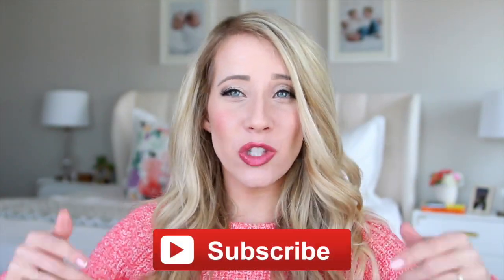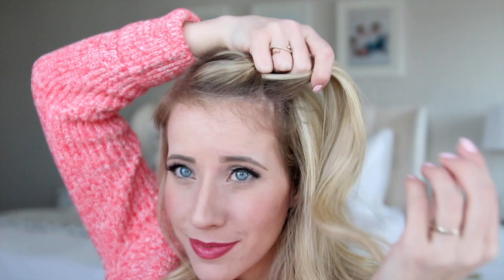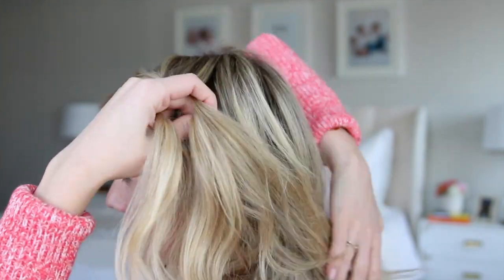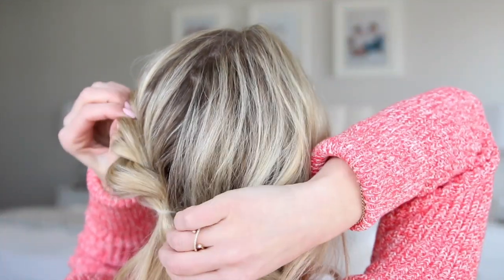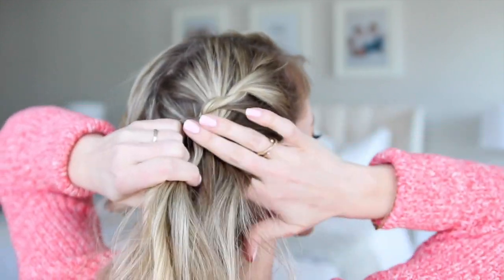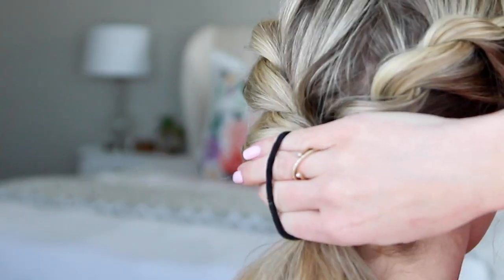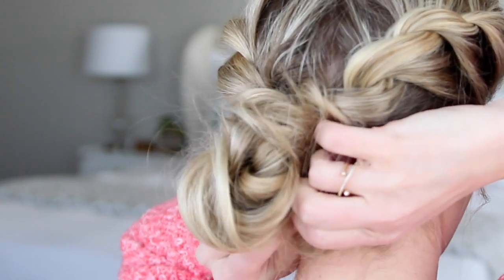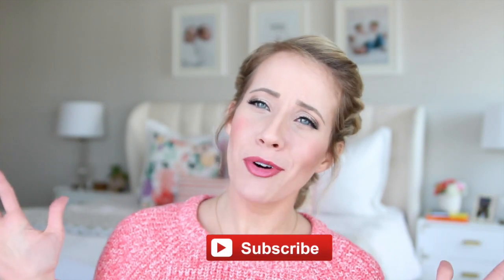Twist Back Messy Bun | Cute Girls Hairstyles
We are always on the lookout for cute updo hairstyles, and this combination of twist-backs and a messy bun is perfect!

Follow along with me and learn this DIY hairstyle step-by-step. It can be dressed up or down, but would look especially perfect for a dance or wedding!

To see your own photo recreations of this style featured in our app, feel free to tag your photos on IG with: CGHTwistBackBun!

💋's -Abby

Follow Abby! (Twist Me Pretty)

Items Needed: Brush, rat-tail comb, spray bottle, 2 hair elastics, hairspray {if desired}.

We post a new hairstyle tutorial or Behind the Braids family vlog every Sunday night.  Abby and Annie post a guest post hairstyle every Thursday night {7pm CST}!

About Cute Girls Hairstyles:
Mindy McKnight is a mother of six children and a teacher of all braids, past, present, and future! Enjoy hundreds of 5-minute hairstyles that are cute and easy to recreate! Whether you're looking to learn how to create waterfall braids, french braids, fishtail braids, lace braids, pancake braids, faux braids, plaits, twists, buns, ponytails, updos or something with a little edge... you can find it all here! (We even have Daddy Do's, hairstyles so easy that even a daddy can do them!)